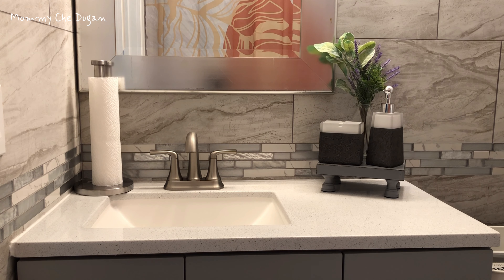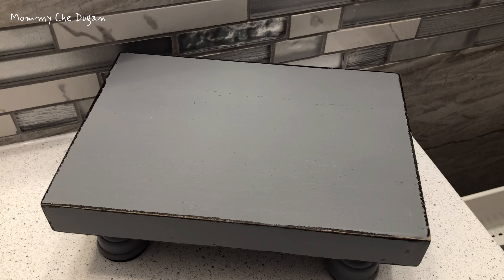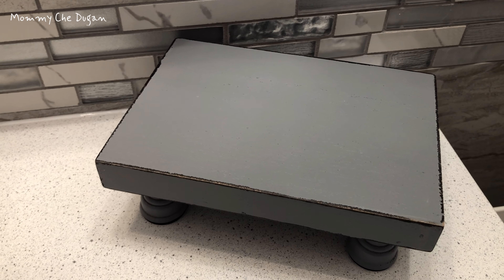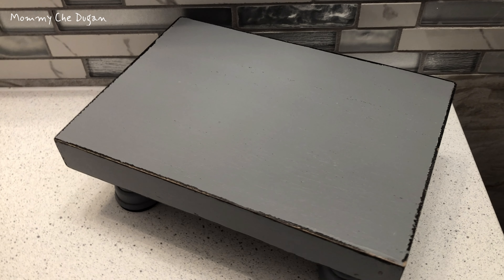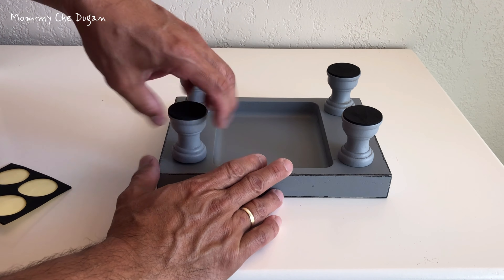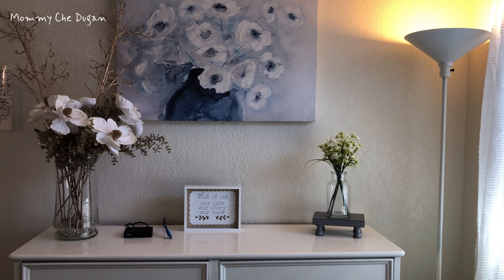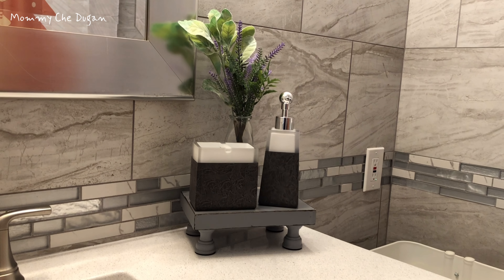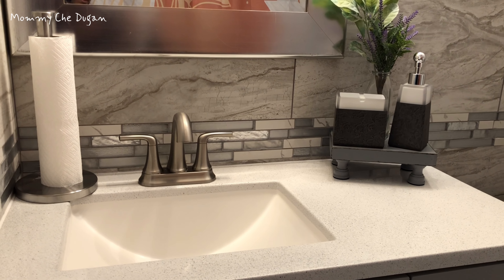Decorative Wood Riser for Display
EOSAHR Decorative Wood Riser for Display : Modern Farmhouse Pedestal Stand for Home & Kitchen Decor and Stylish Soap Stand for Sink - Rustic Bathroom Counter Tray and Countertop Organizer (Light Gray)

[ BRING YOUR DECORATIONS TO NEW LEVELS ] The modern grey kitchen decor adds that stylish flair to your home and works great as a sink organizer or cupcake stand. Elevating your soap dispensers and decoration to make them more pleasing to the eye.
[ USE THIS WOODEN PEDESTAL STAND IN DIFFERENT WAYS ] The adorable wood display stand is an amazing addition to any chic farmhouse decor! It can be applied for decorating your sink, coffee table, counter top, kitchen, living room, dining room and more!
[ CHOOSE YOUR WOODEN RISER IN A CHIC COLOR ] The EOSAHR bathroom counter tray comes in a range of modern colors - Black & White, Black, Brown, Light Brown, Gray and Natural Wood - So, you won't have trouble finding the one that matches your room decor.
[ YOUR STYLISH PREMIUM PEDESTAL STAND ] Our farmhouse riser is more stable than similar display stands with a wider base and stronger, thicker wooden legs. The nonslip pads on the bottom of the legs prevent damage to your wood table.
[ PERFECT IDEAL FOR YOUR HOME DECOR ] The perfect size bathroom tray measures to hold or display your favorite items around your home!